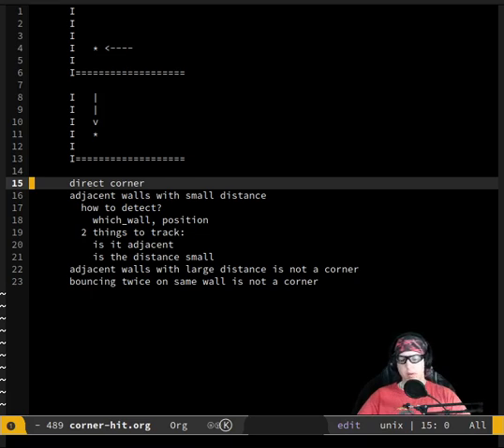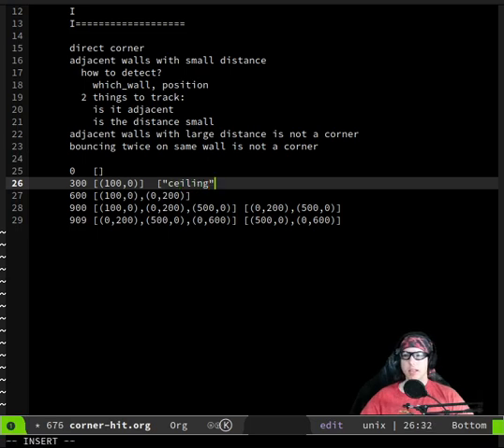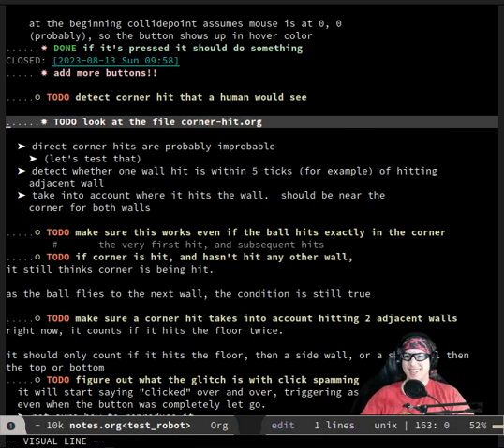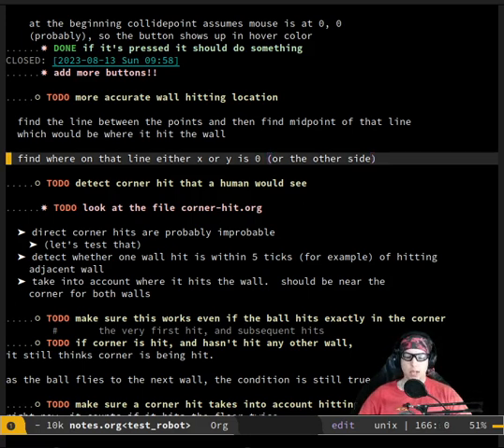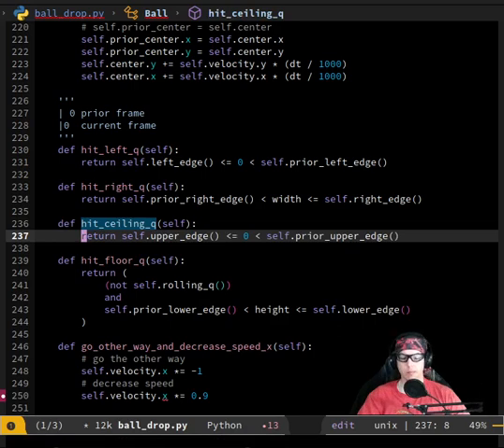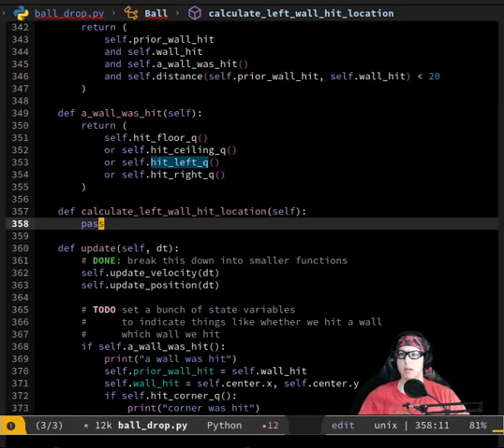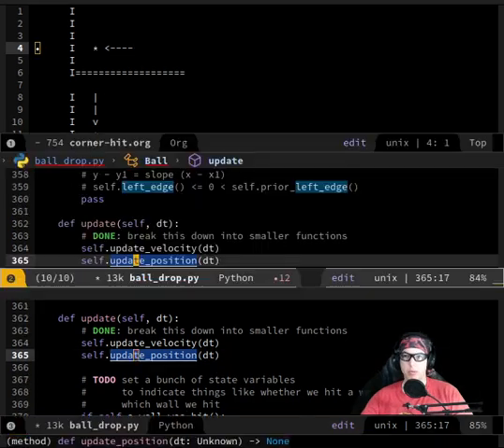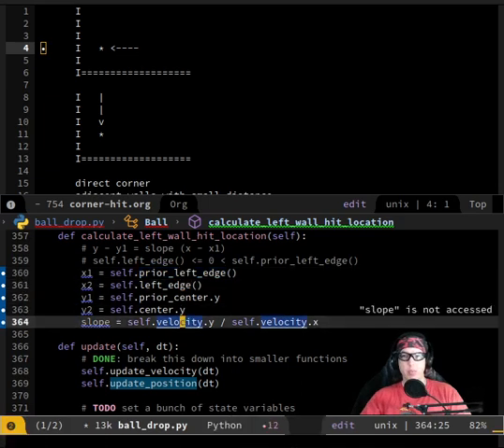python wall hit location 2023 09 17 09 32 50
we discussed finding which wall was hit.  then we switched to
calculating the exact location where the ball hits, rather than
recording the frame location before and after the wall hit.